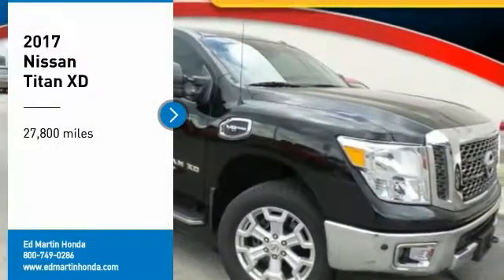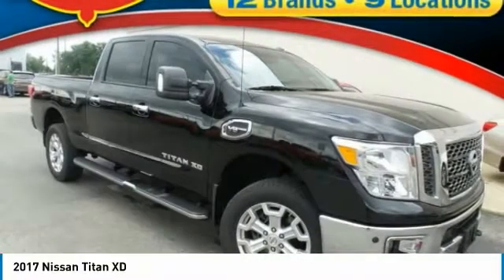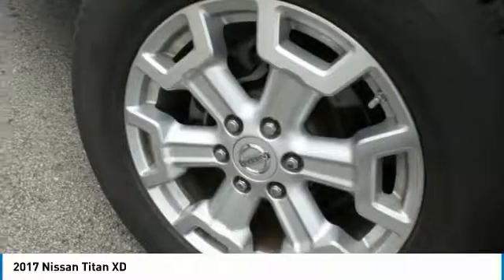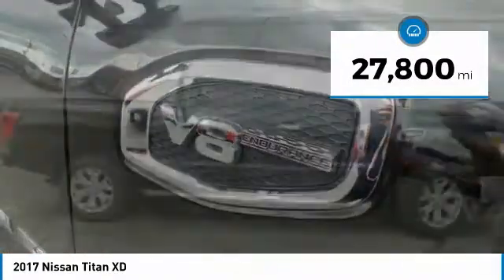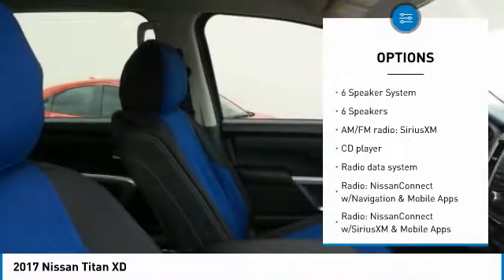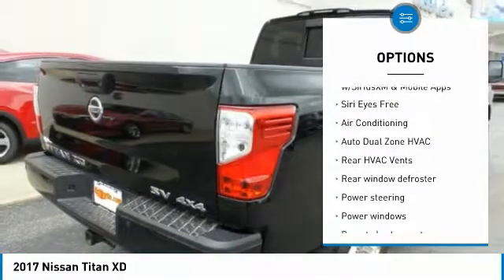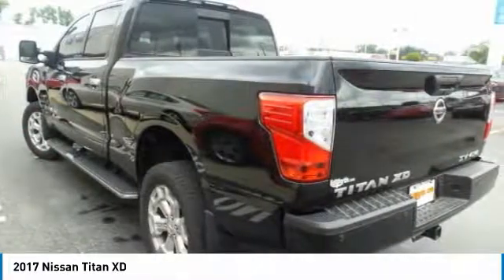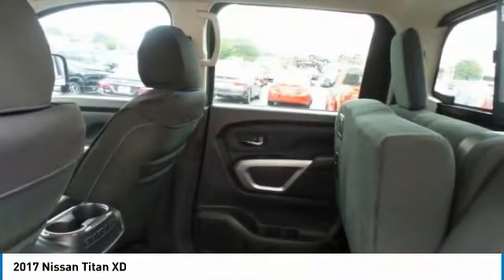2017 Nissan Titan XD 2PX3840B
2017 NISSAN TITAN XD Indianapolis, IN
Stock# 2PX3840B

NAVIGATION!, BALANCE OF FACTORY WARRANTY!, ONE OWNER LOCAL TRADE!, SERVICED & COMPLETE DETAIL!!, GREAT SERVICE HISTORY!, NISSAN CERTIFIED!, 4WD!, CARFAX ONE OWNER!, USB PORT!, REAR VIEW CAMERA!, CAPTAINS CHAIRS WITH CONSOLE!, RUNNING BOARDS!, NISSAN SEAT COVERS!, REMOTE START ADDED!, NISSAN CONNECT WITH NAVIGATION!.